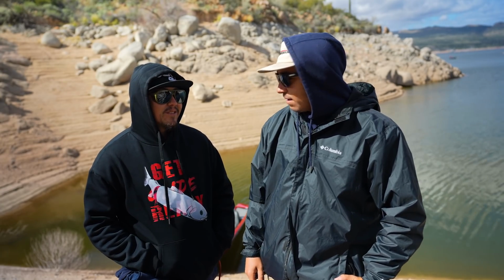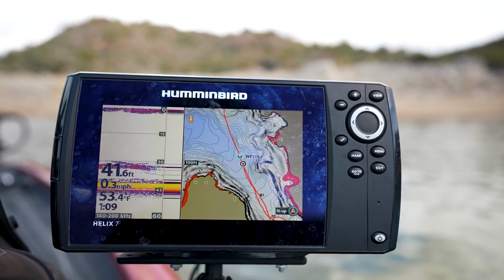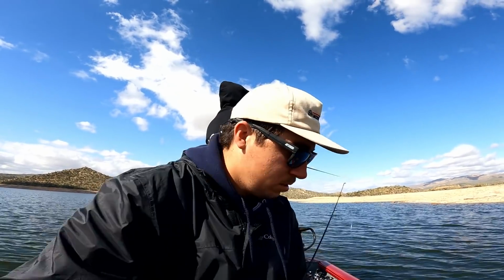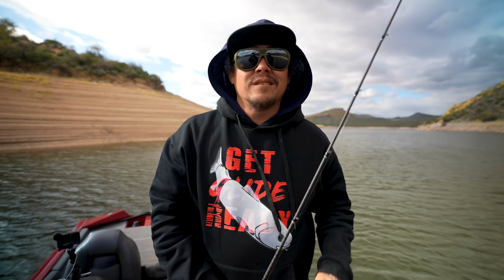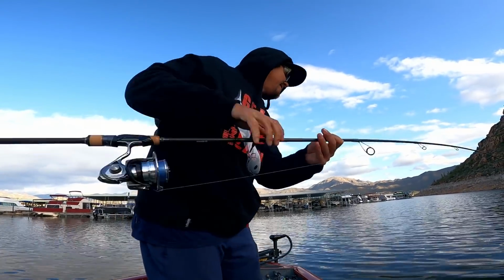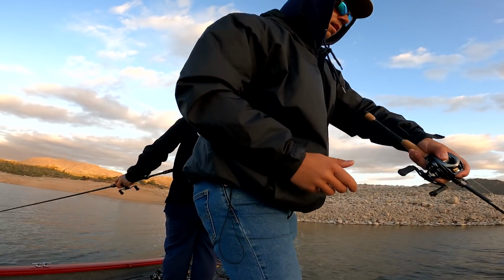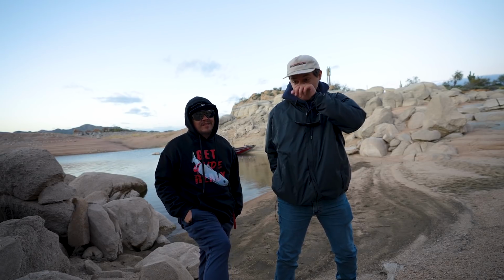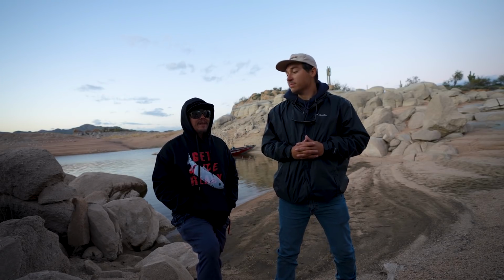Fish Could Not Resist This Finesse Jerkbait! Our Approach To Post Frontal Conditions!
It never fails, when the sun is up and the bite is hot there is always a cold front that moves through to shake up the fish. As an angler it is important to adapt with these conditions and stay on top of the bite! In this video we break down our approach to fishing in these post frontal conditions featuring one of the best finesse jerkbaits on the market.

Products in this video:

Megabass Ito Vision Plus One Jr.

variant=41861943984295